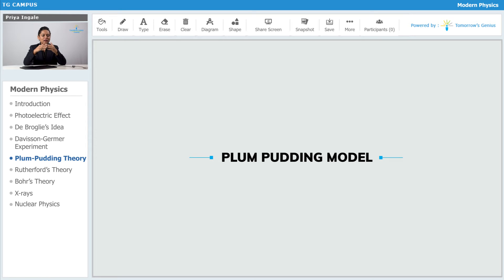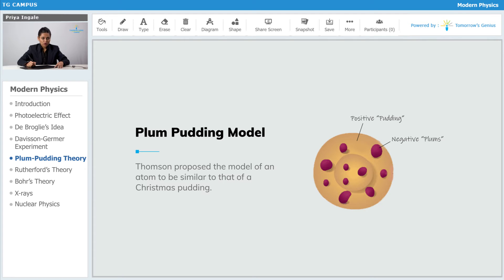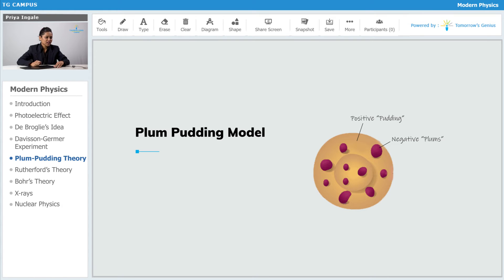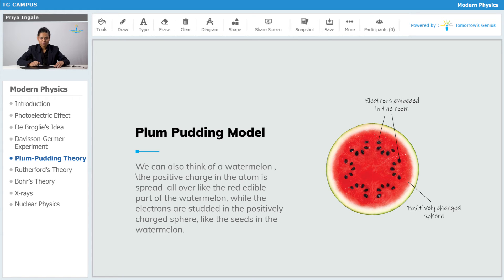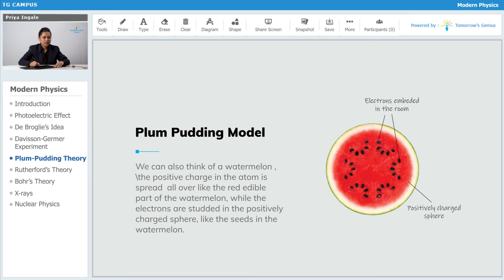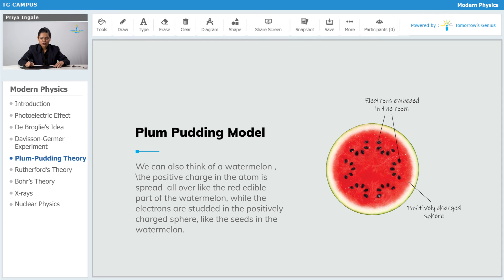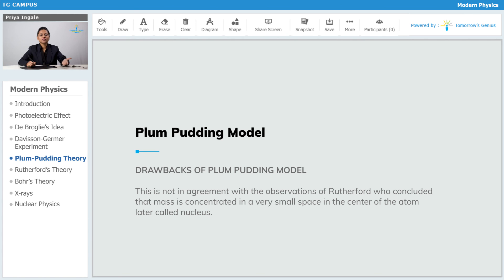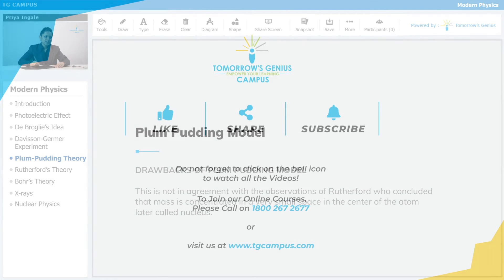Plum Pudding Model | Modern Physics | JEE | NEET | Physics - TG Campus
In this video, you will learn about the Plum Pudding model created by Thomson who proposed the model of an atom to be similar to that of a Christmas pudding. Learn more about the Plum Pudding model with Tomorrow’s Genius. Let us make learning fun & create Tomorrow's Geniuses today with the best Faculties.